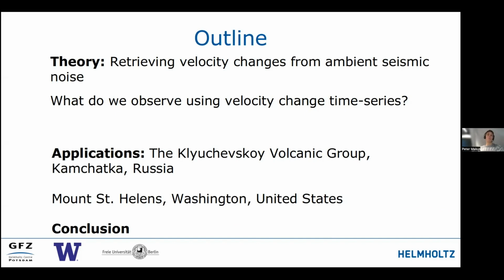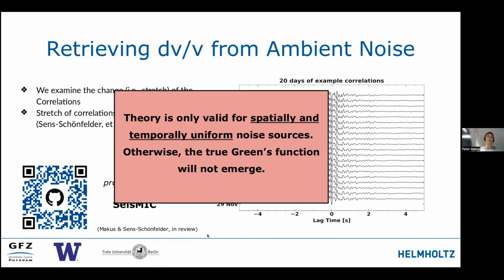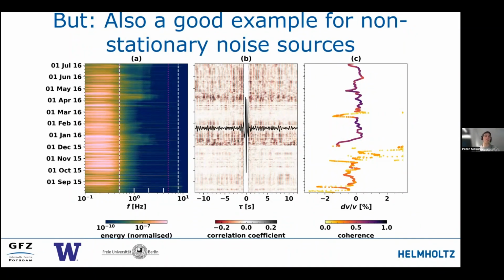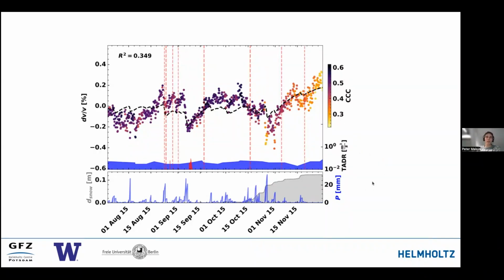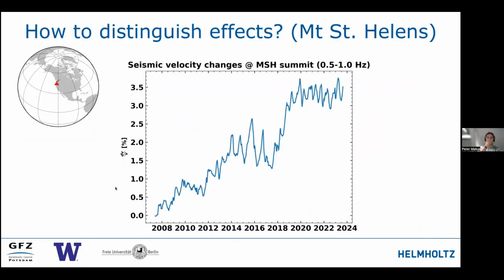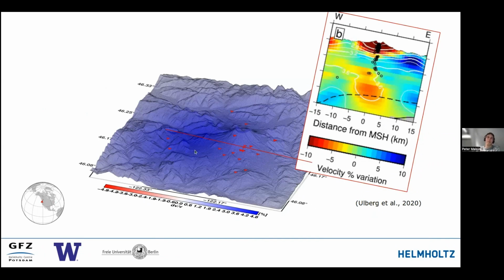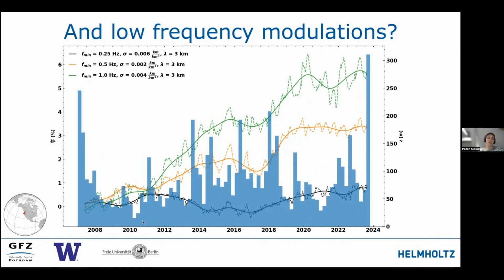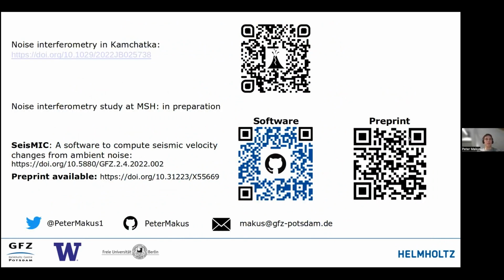Friday Seminar: Unravelling Contributions to Time-dependent Dynamics in Volcanic Environments by PII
Peter Makus from the GFZ Potsdam presents his work on “Unravelling Contributions to Time-dependent Dynamics in Volcanic Environments Observed by Passive Image Interferometry”

This seminar was part of the SPIN-ITN project and designed for a specific audience: Students and Researchers in Seismology.

00:00 - Introduction
01:40 - Outline
02:21 - Theory: Retrieving dv/v from Ambient Noise
06:28 - SeisMIC
07:28 - Mechanisms impacting dv/v
09:02 - The Klyuchevskoy Volcano Group
10:08 - A good example for non-stationary noise sources
12:51 - Find similar sources & propagation paths
19:53 - How to distinguish effects?
21:34 - Mount St. Helens
22:41 - How to distinguish effects? (Mt St. Helens)
24:10 - Surface wave sensitivity kernels (Energy diffusion in a Homogeneous medium)
25:56 - Total velocity change (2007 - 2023)
30:15 - High frequencies: Mostly pore pressure?
32:26 - And low frequency modulations?
37:17 - Conclusion and Outlook